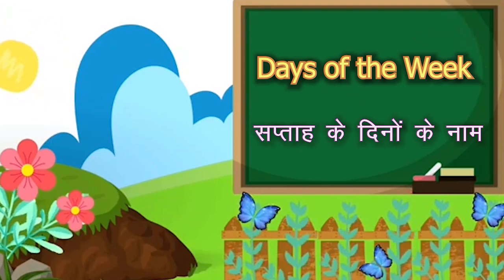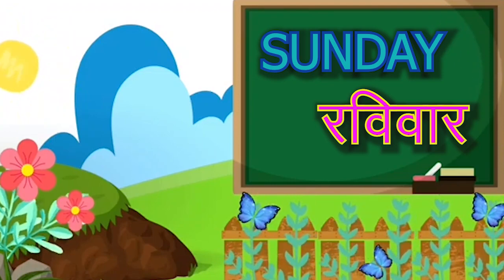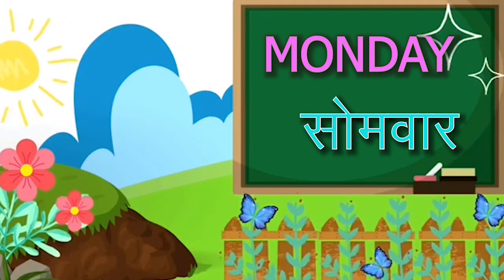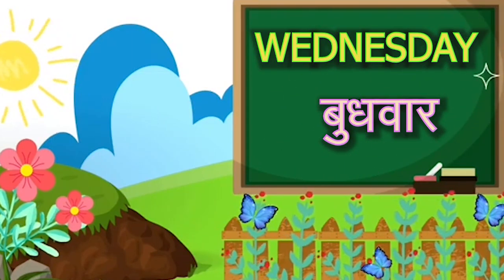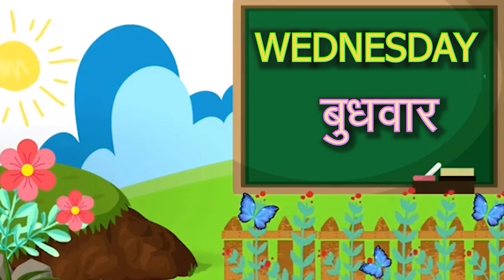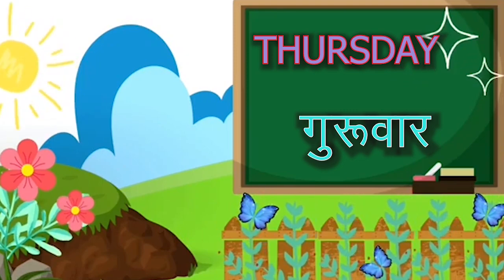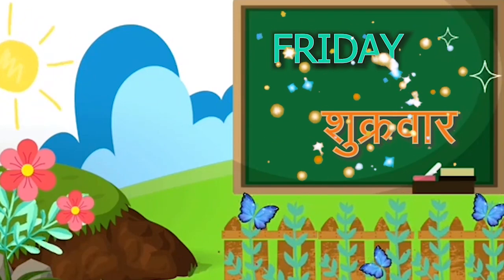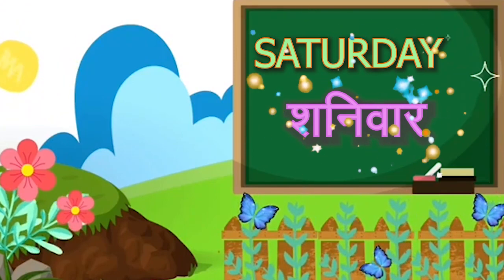Days of the Week Song - 7 Days of the Week – Nursery Rhymes & Children's Songs